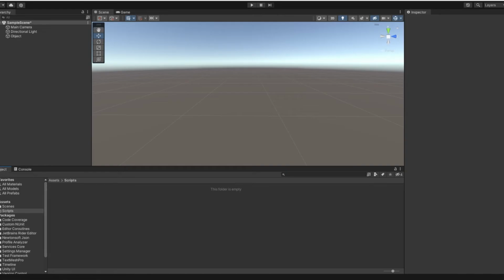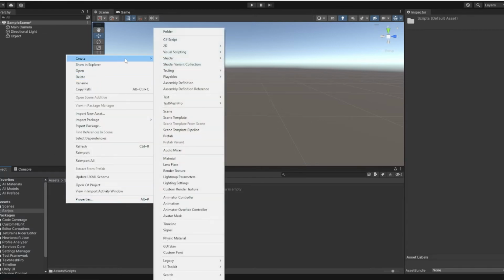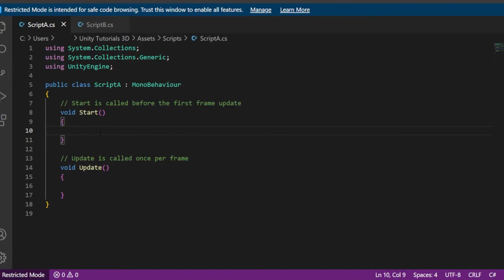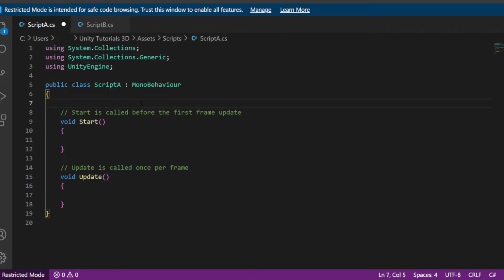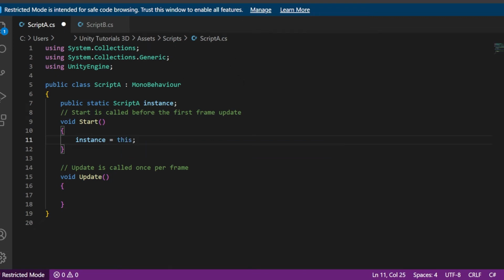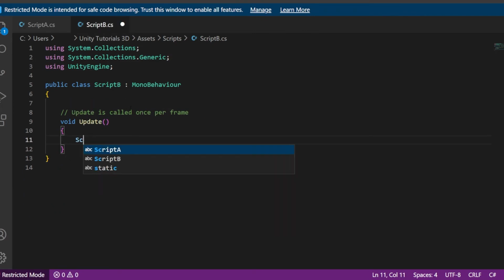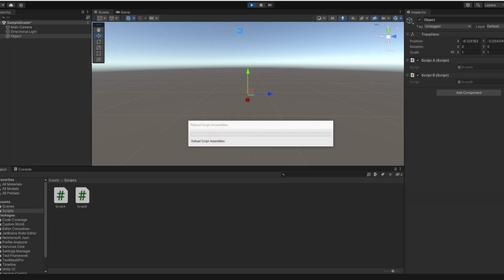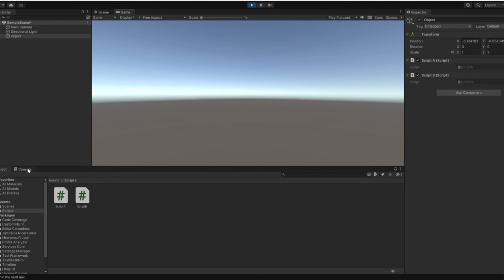Unity How To C# - Start Functions From Another Script ( EP: 12 )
Hey, I've made a useful and short tutorial to help out beginners or even experienced Game Developers on how to access and start functions from other scripts, so you can use it in your game. With this tutorial I will explain step by step on how to add it to your game in just under 3 minutes! The singleton is used in every single game to start a function from another object people usually put the singleton within a manager script as it will always be active in game. This is a must know piece of code, as every game developer uses this in almost every single project they make! In this video I will show you the basics of singleton and how you can use it to match your needs! My challenge to you is to experiment with it and see what you can do!

Channel Info:

Want to learn to code? Looking for FuNny videos? Well, you are in the right channel, kinda lol. I've created this YouTube channel to show you guys how I went from making stupid games into hopefully making more stupid games for you guys! I want you to subscribe and like my videos, in return I'll bring out some trash games for you guys to play and easy to follow tutorials, seems like a deal?

Upload Schedule:

Monthly: DevLogs
Semi Weekly: Short Tutorials